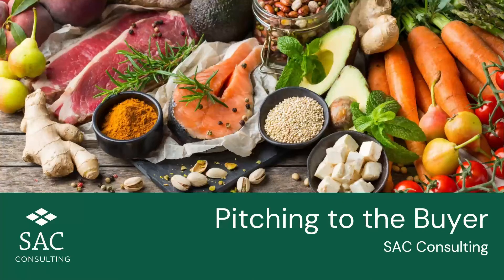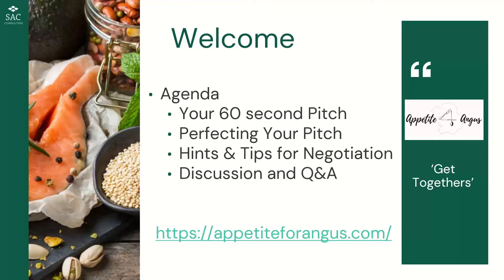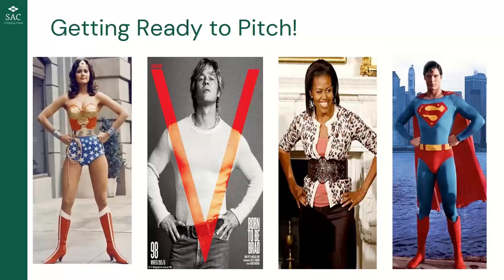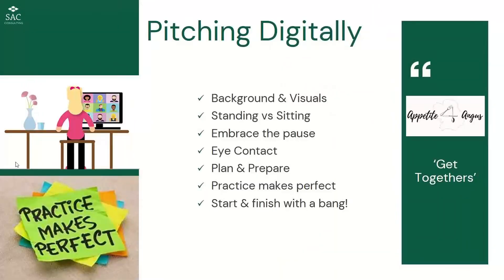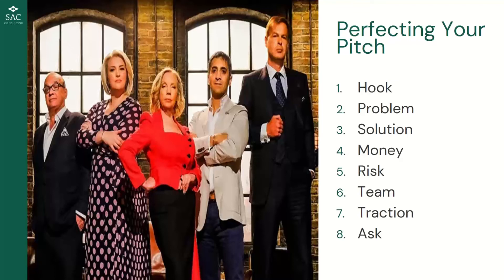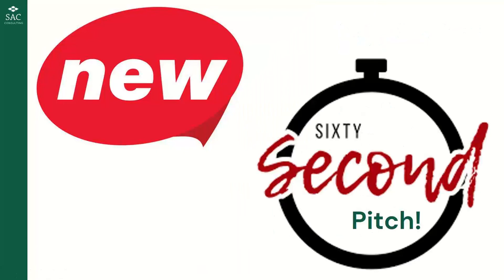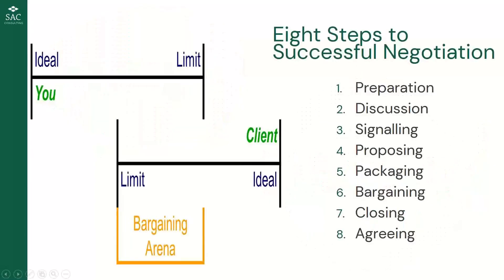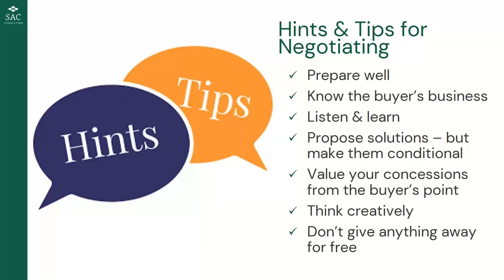Appetite for Angus: Pitching to the Buyer